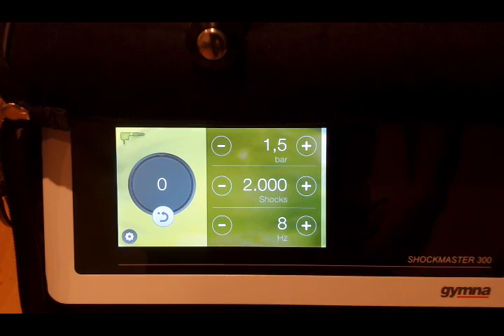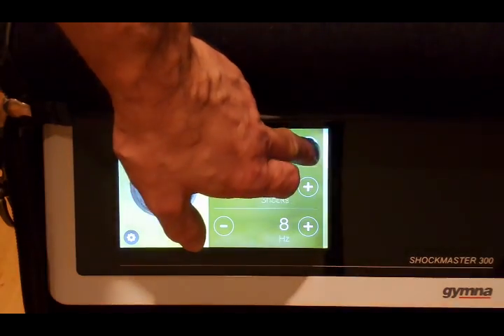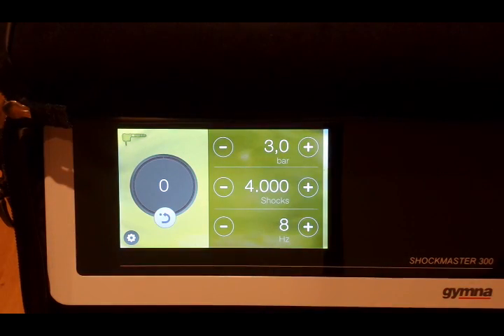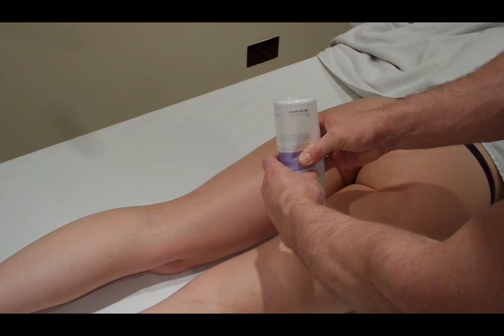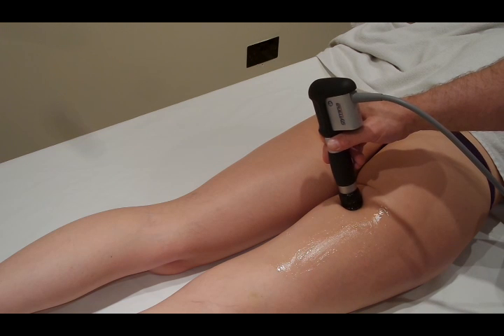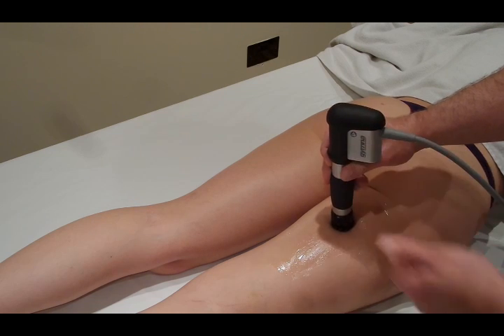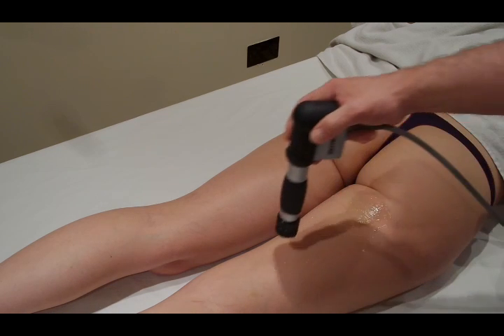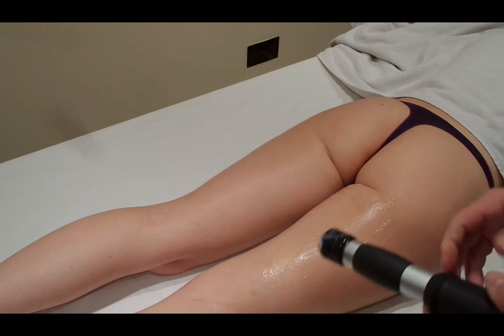Cellulite Treatment Three Different Patterns For Treatment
Extracorporeal shockwave for cellulite demonstration of patterns of treatment
Machine: Shockmaster 300 Gymna
Settings: 3.0bar 4000 shocks at 15hz using a 20mm Deactor head
Medium: Gel
Patient: Grade 2 cellulite demonstration of three different techniques